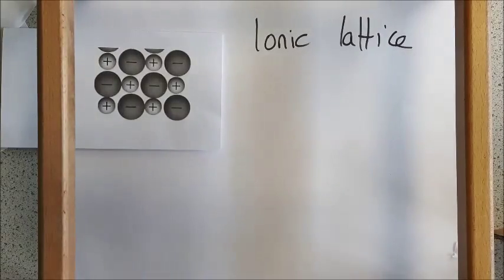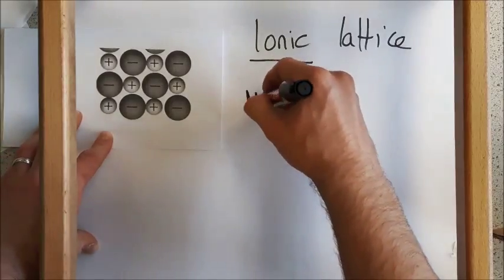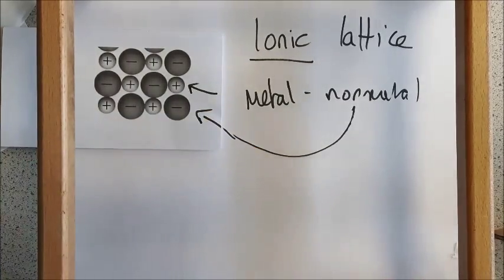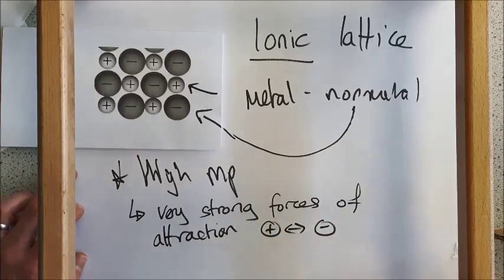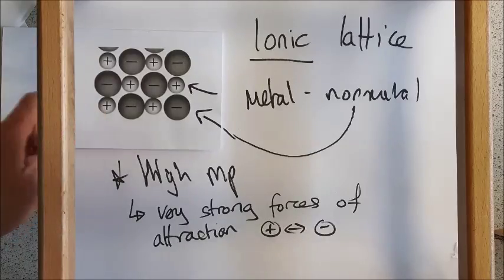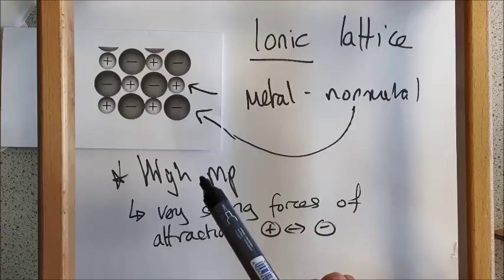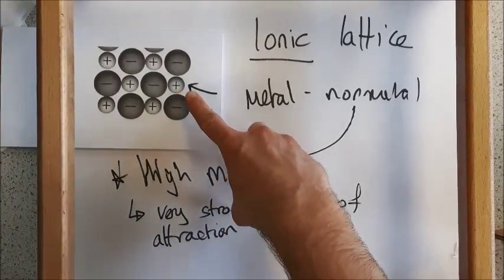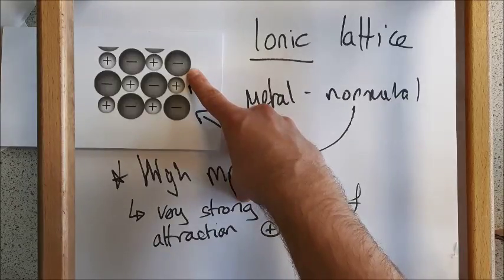Ionic lattices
AQA chemistry introduction to ionic lattices linked to properties